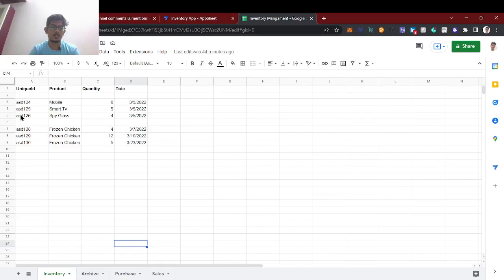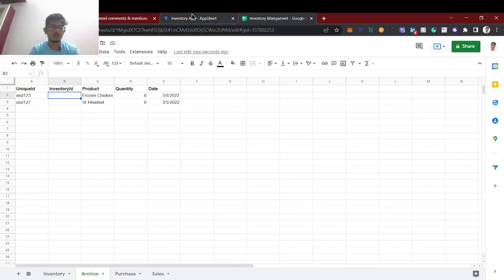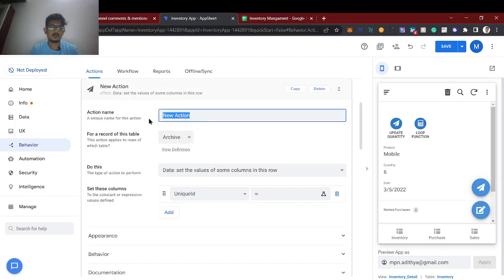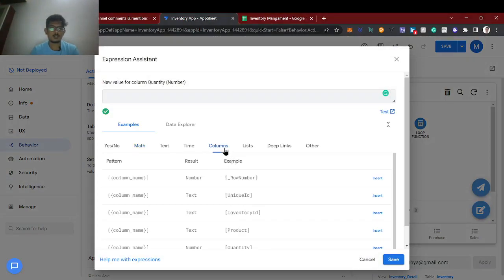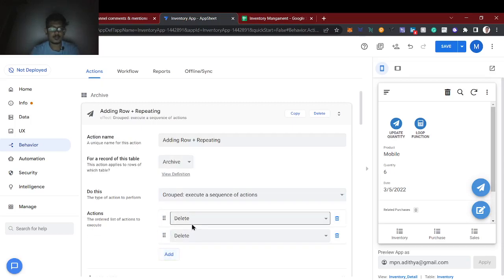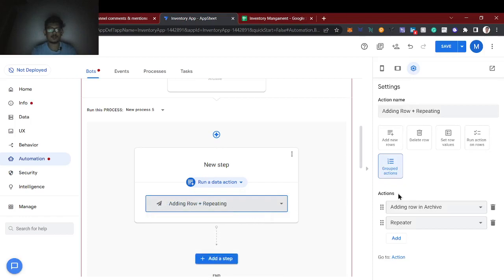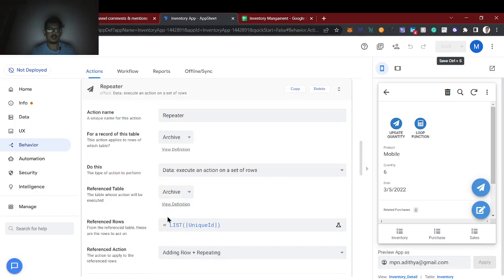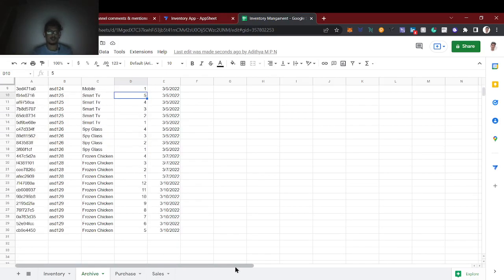Loop + Repeater Function in Appsheet | Inventory Management App | Part 5 | Referenced Action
In this tutorial, we gonna run a loop + repeater function for all the products until quantity becomes 1 to archive table using referenced action